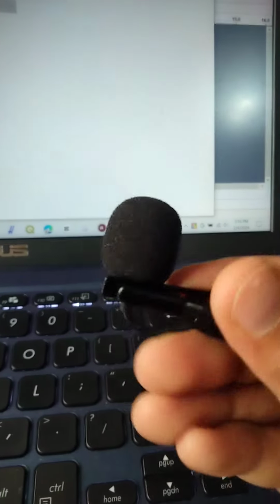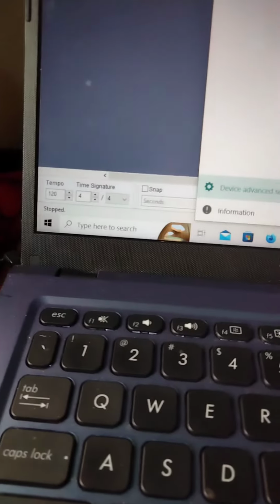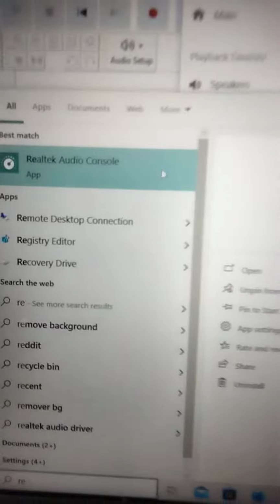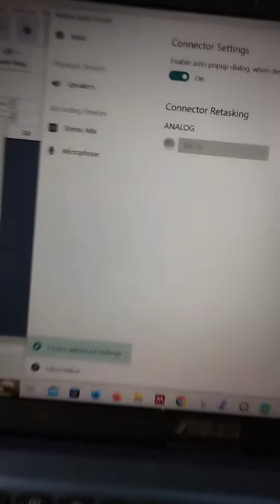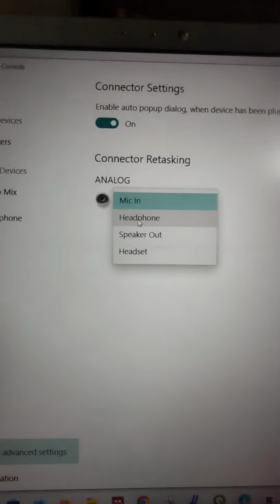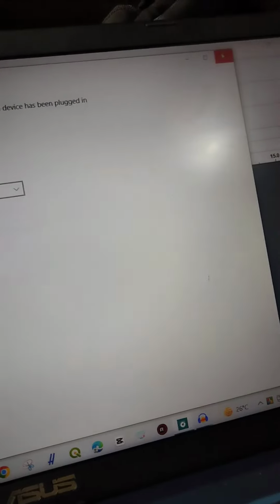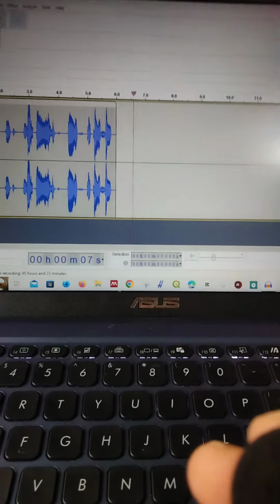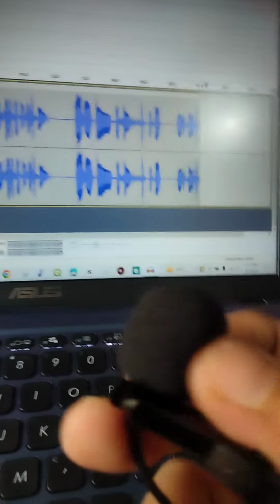Boya Microphone Acting as Headphone Instead of Recording Problem... Fixed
If you're having trouble with your Boya microphone, this video is for you! We'll show you how to fix the problem of your microphone acting as a headphone instead of recording. Don't let technical difficulties ruin your recordings, follow our simple solution to get back to making high-quality audio.

Having trouble using your Boya microphone for voiceovers? In this video, I'll show you how to fix your mic and make it act as a headphone for monitoring your recordings. Say goodbye to frustrating audio issues and hello to seamless voiceover recordings!

If you're a vlogger or content creator, then you know how important audio quality is for your videos. With this simple fix, you can easily use your Boya microphone to record your voiceovers like a pro. No more searching for tutorials, this video has all the tips you need to make your mini vlogs sound top-notch.

Struggling with setting up your Boya microphone on your PC? In this video, we'll show you how to fix the issue of your Boya mic acting as headphones instead of recording. Get your Boya mic set up properly and start recording high-quality audio today!